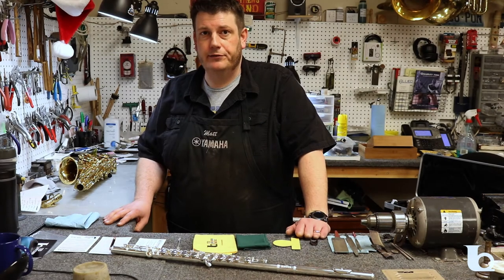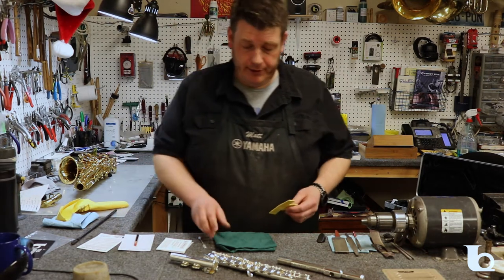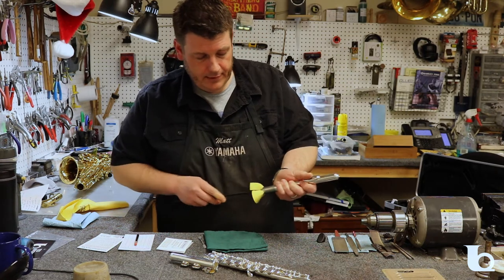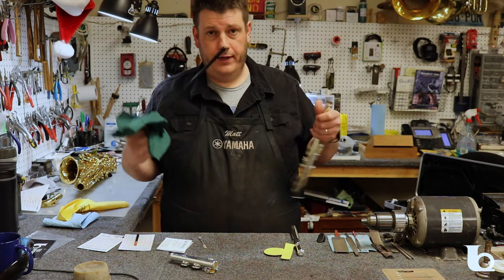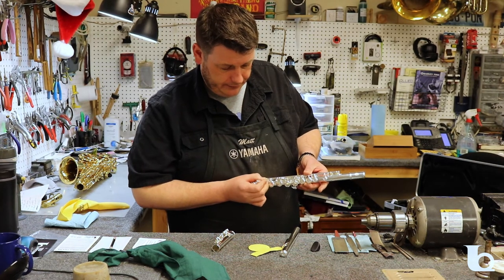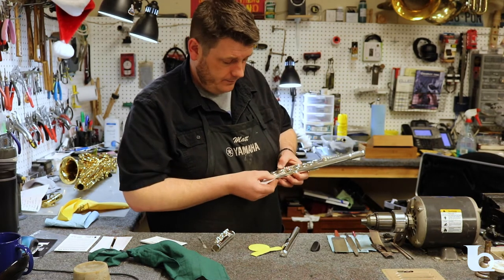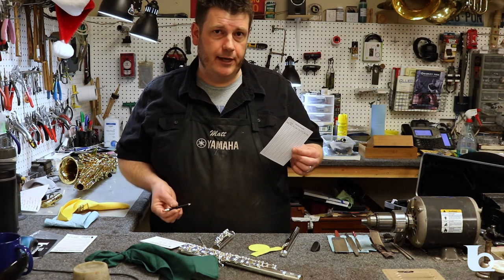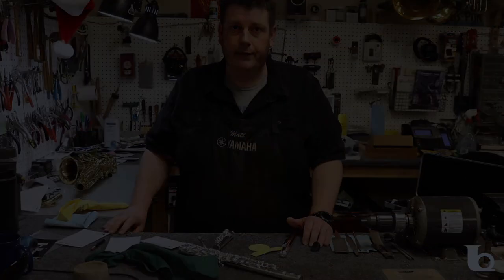Flute Care Kit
A Ted Brown Music walkthrough of our Flute Care Kit with a demonstration from one of our repair techs.
Visit us in-store or online at tedbrownmusic.com